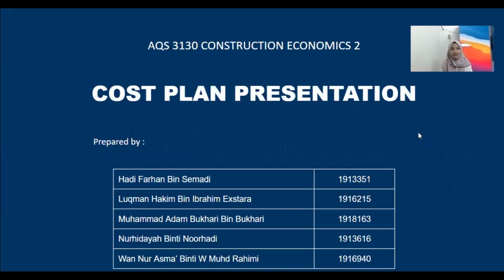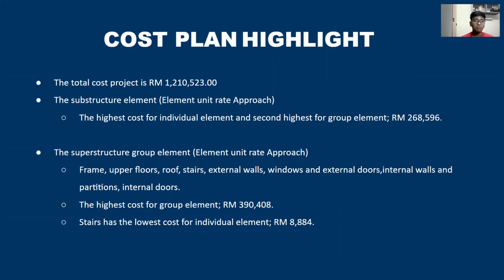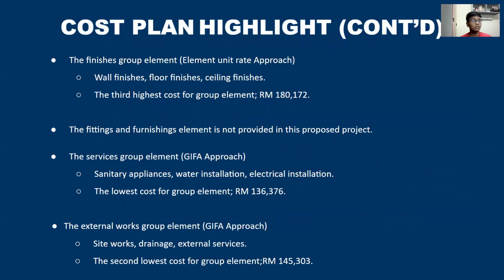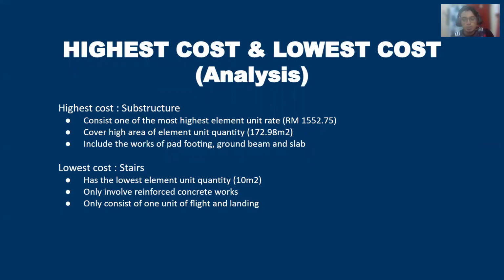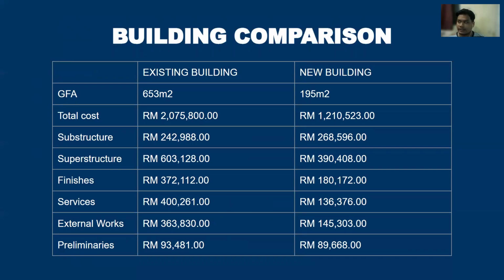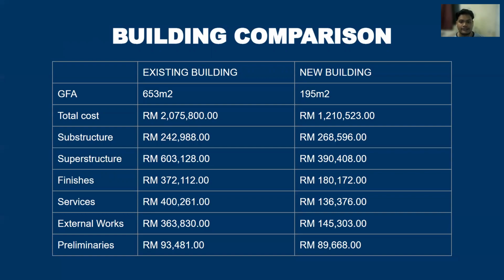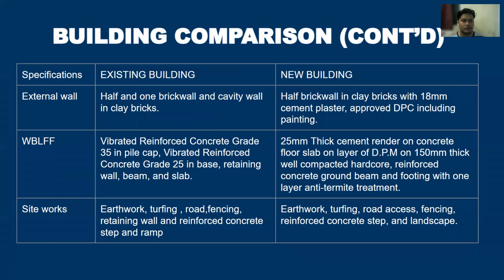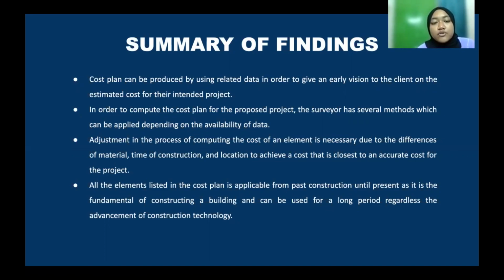ASSIGNMENT AQS 3130 CONSTRUCTION ECONOMICS 2 - VIDEO PRESENTATION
PRESENTER:
- Hadi Farhan Bin Semadi (1913351)
- Luqman Hakim Bin Ibrahim Exstara (1916215)
- Muhammad Adam Bukhari Bin Bukhari (1918163)
- Nurhidayah Binti Noorhadi (1913616)
- Wan Nur Asma’ Binti W Muhd Rahimi (1916940)